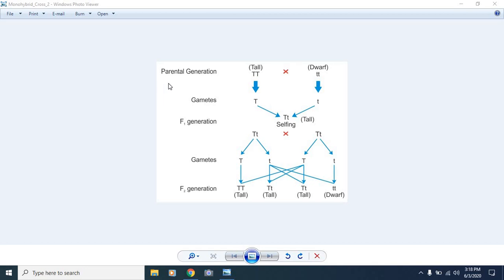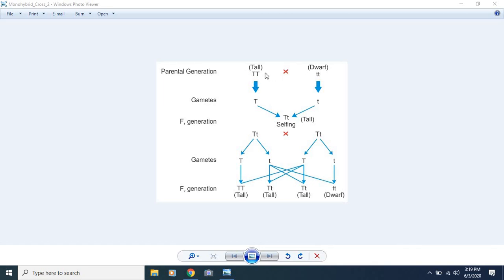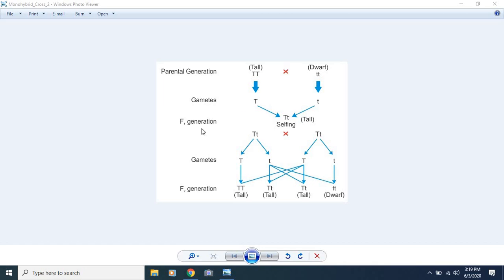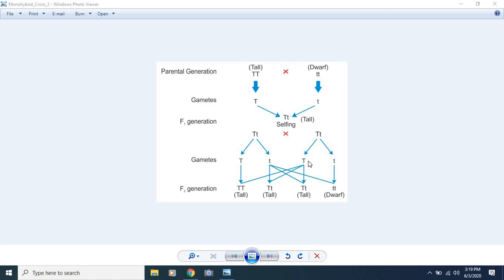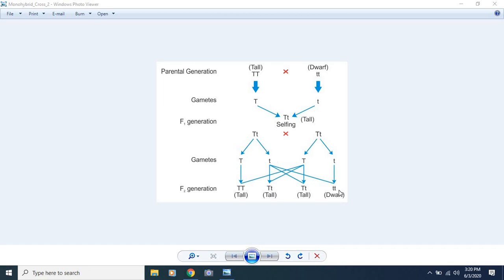Chapter:5 Principle of inheritance and Variation - How to draw a Monohybrid cross by (Seema Sharma)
This video explains about how to draw monobydrid cross in a proper manner.